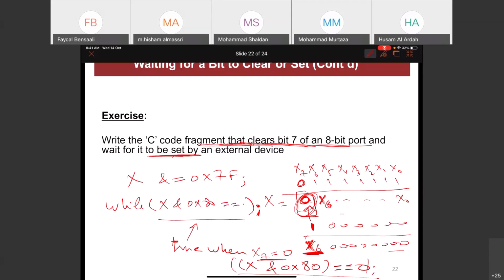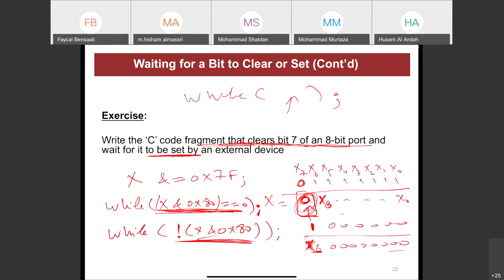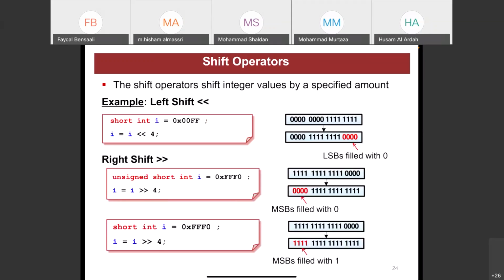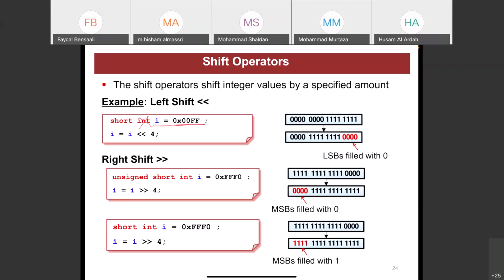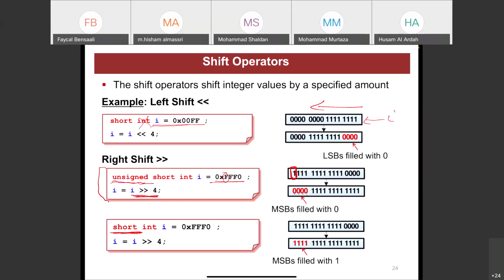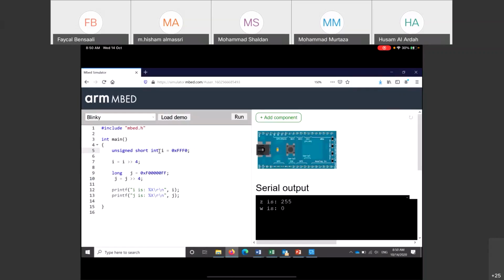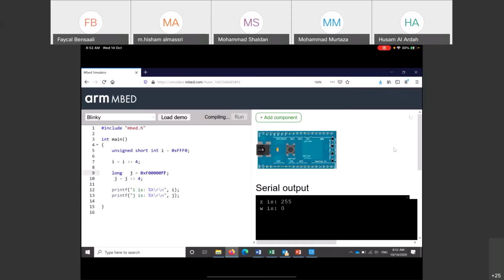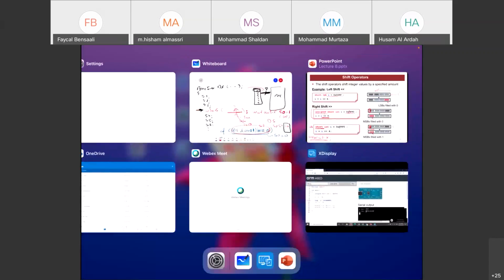Embedded systems - Pointers and Bit Manipulation - C language - Part(9/9)